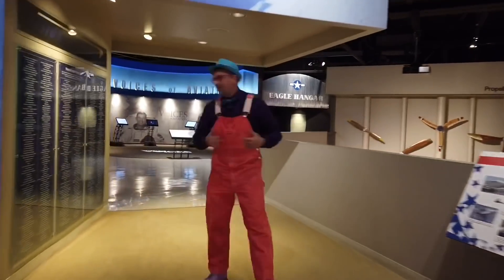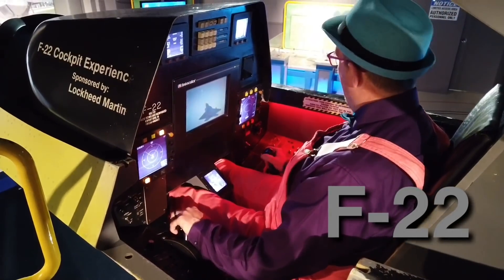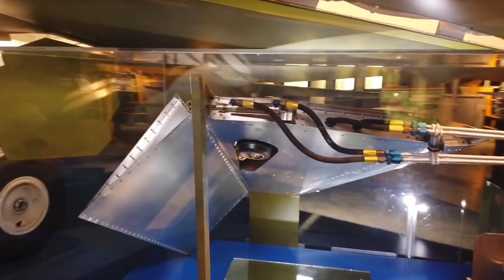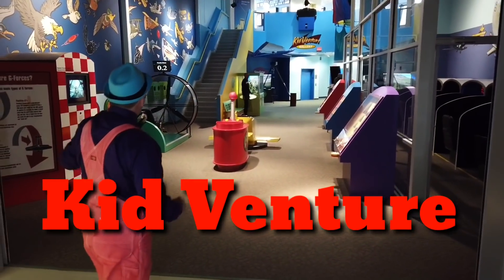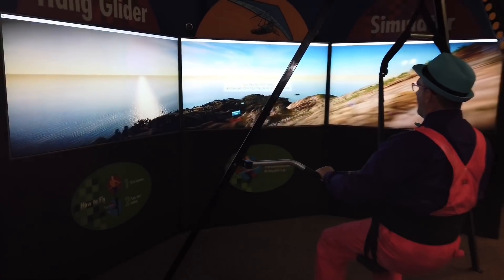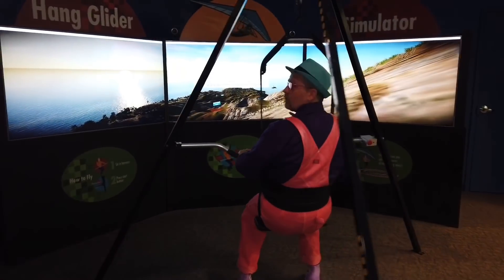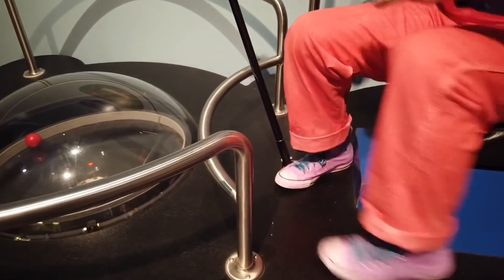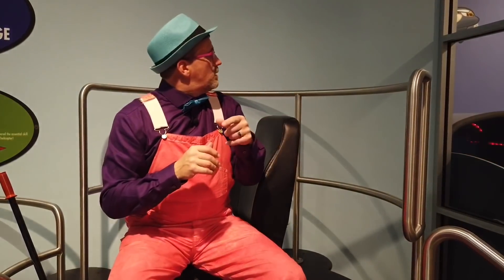EAA Museum Tour Exploring Hanger X and Kid Venture | Learning Airplanes Hot Air Balloons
The Experimental Aircraft Association Museum in Oshkosh, WI Kid Venture and a special thanks To Boeing for 2020! Thanks to Boeing children under 18 can attend EAA Air Venture for free in Oshkosh Wisconsin. July 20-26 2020.